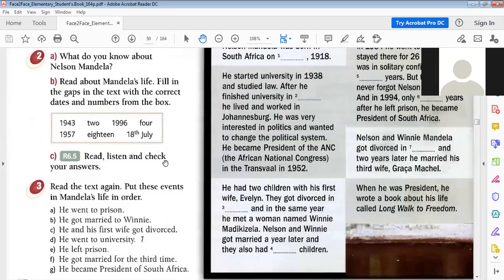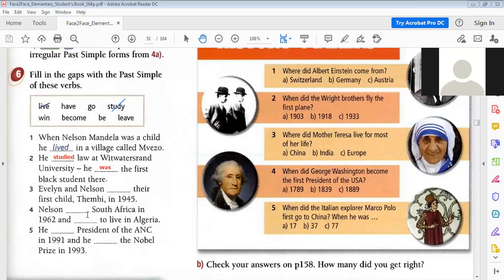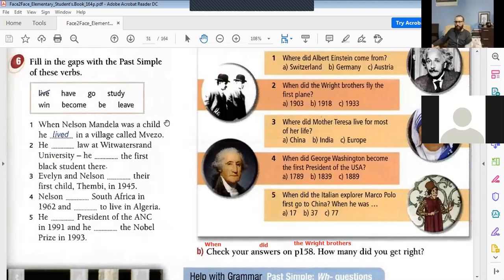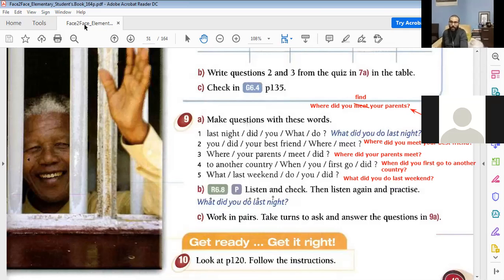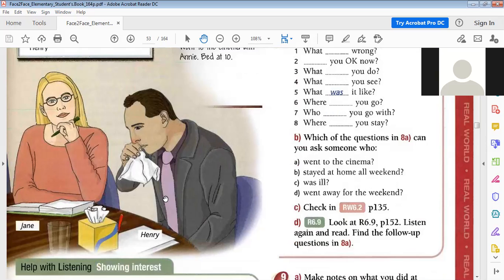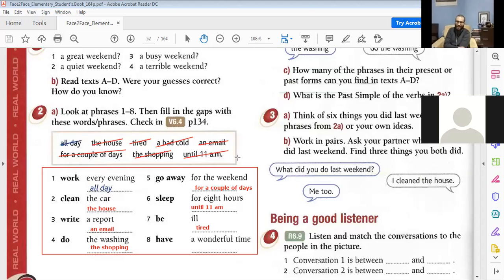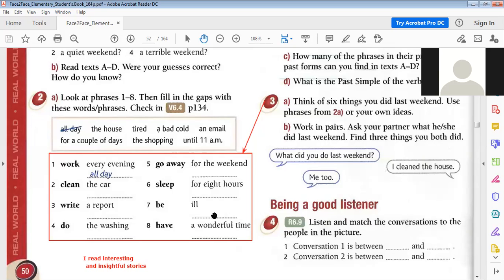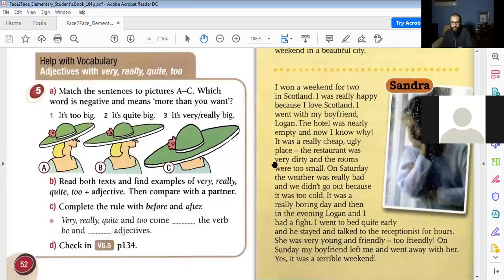Face2face Elementary Lesson 17 with Dr. Su - الحصة 17 من المستوى االثاني للدفعة 2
Watch Lesson 17 of Face2face Elementary Group 2
 شاهدوا معنا الحصة 17 من المستوى الثاني للدفعة 2